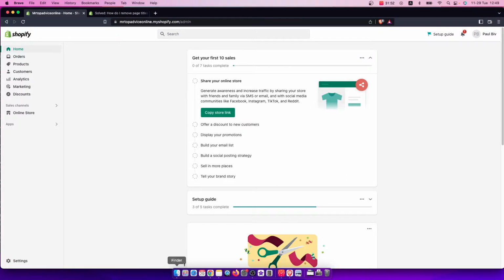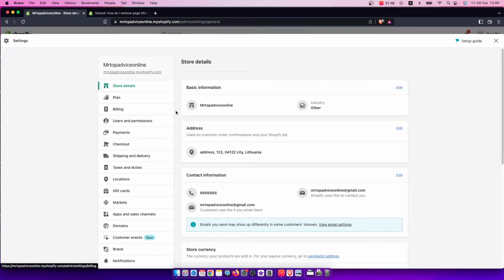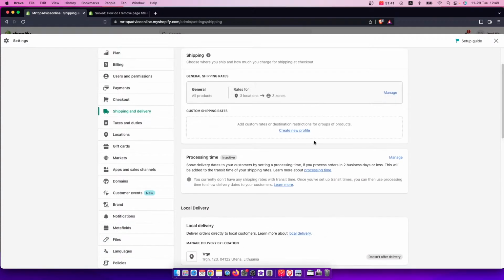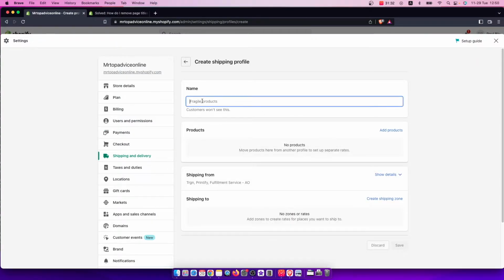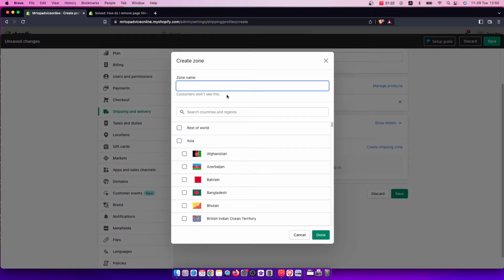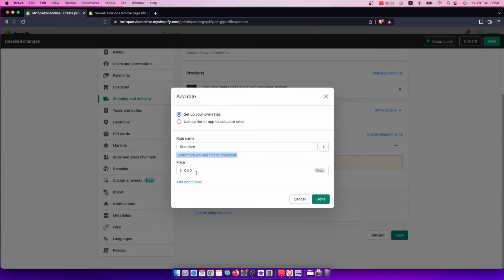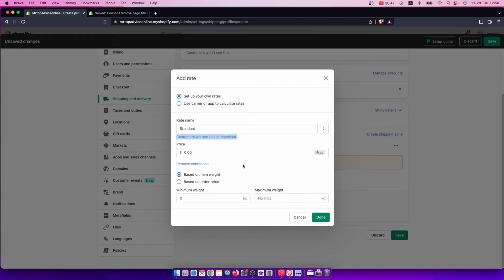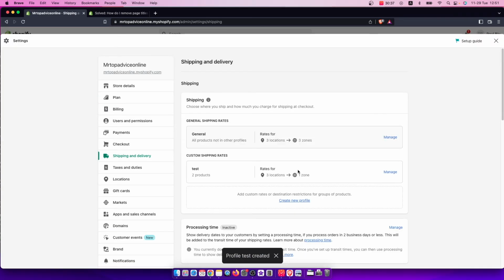How To Add Free Shipping Over Certain Amount On Shopify Store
In this video I will show you How To Add Free Shipping Over Certain Amount On Shopify Store It's really easy and it will take you less than a minute to do so!